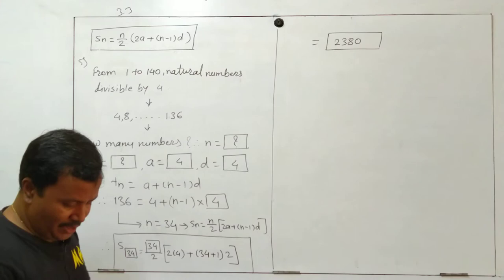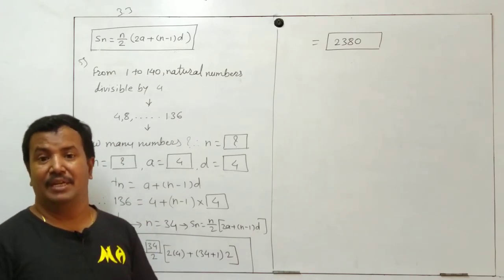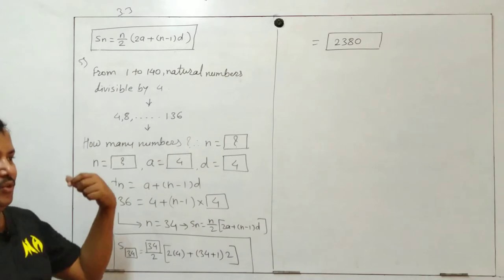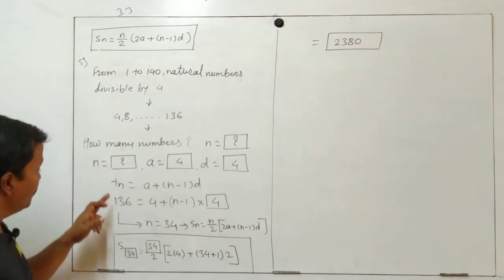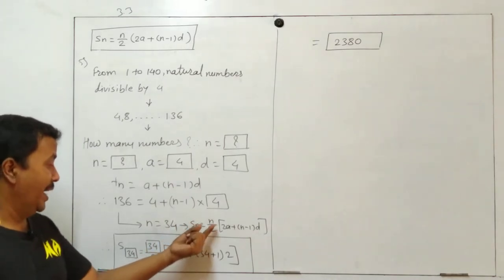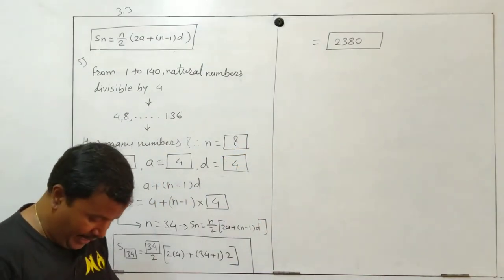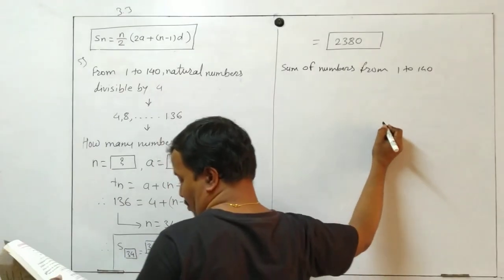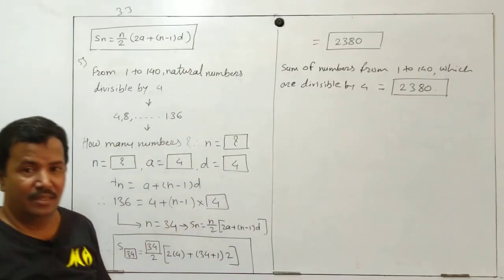Class 10th | SSC | Maths 1 | Ex 3.3 | Q5